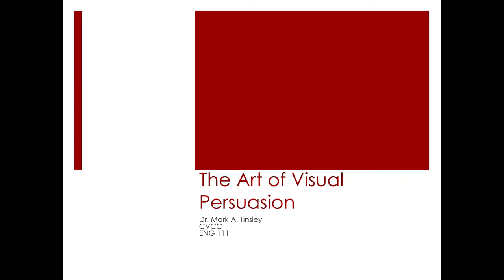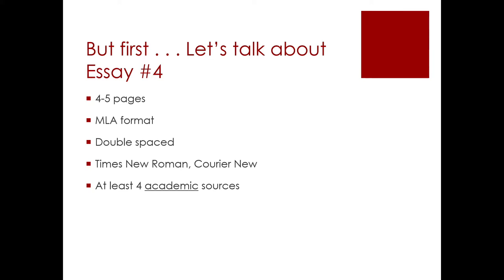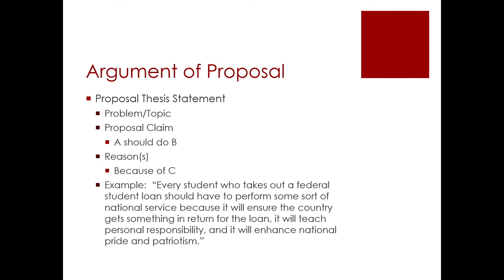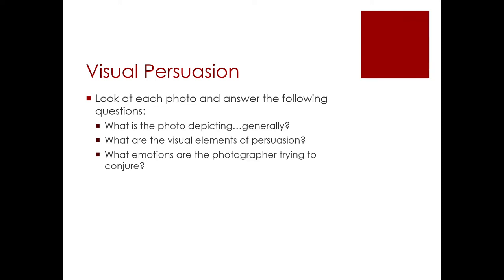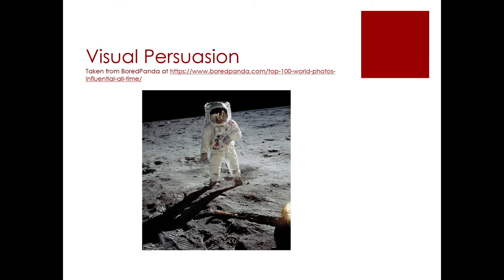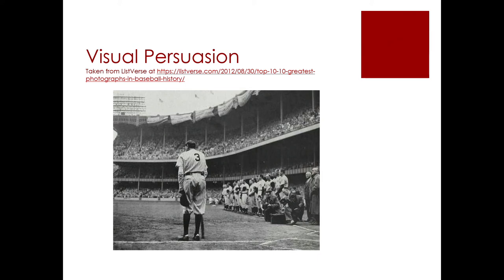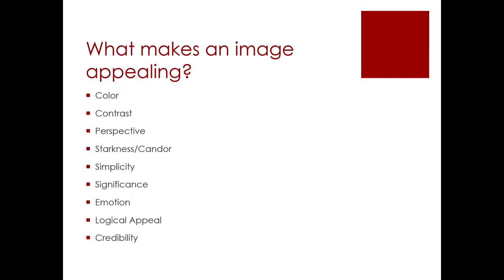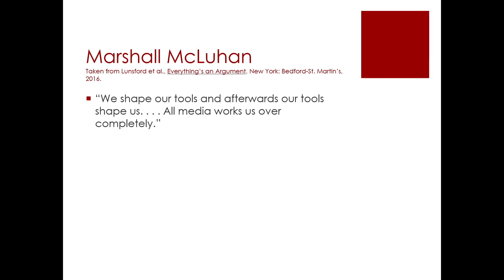Week 14 Lecture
Week 14 lecture for ENG 111, CVCC, Spring 2021.  Enjoy!